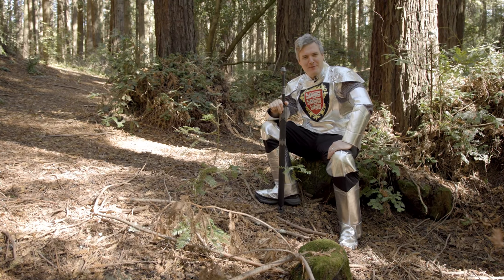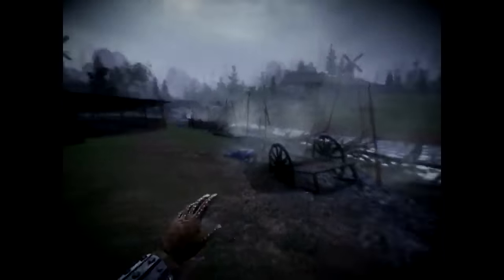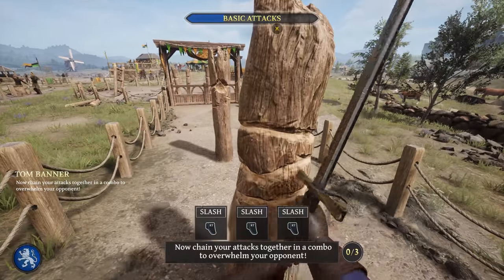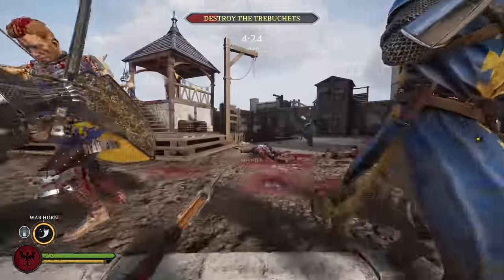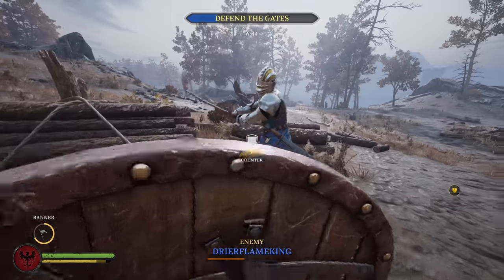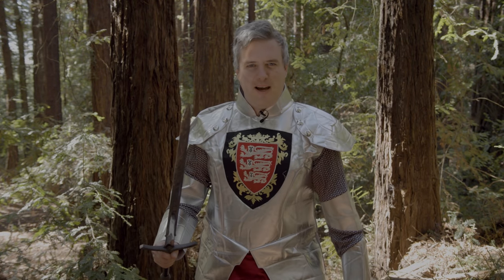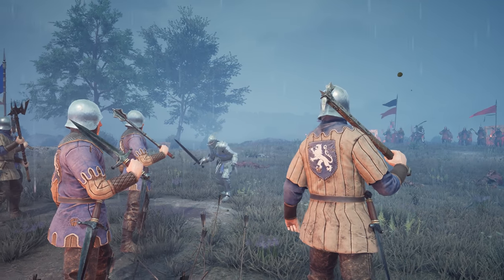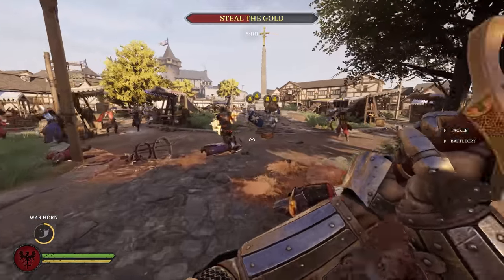How Chivalry 2 Recreated Epic Medieval War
In this look at the development of Chivalry 2 we explore the design of sprawling Medieval maps, the importance of screaming, and how Torn Banner found solutions to making swordplay fun.

Noclip's work is 100% crowdfunded.

Edited & Hosted by Danny O'Dwyer
Filmed by Jeremy Jayne
Gameplay Capture by Frank Howley
Captions by Megan Carnes (for the last time, thank you Megan!)

0:00 - Intro
2:01 - Chivalry's Origins
5:02 - Training Keyboard Warriors
11:08 - Audio & Visual Cues
15:03 - Screaming Together
17:28 - Creating the War
21:47 - Respawns
24:55 - All the World's a Stage
27:00 - CREDITS